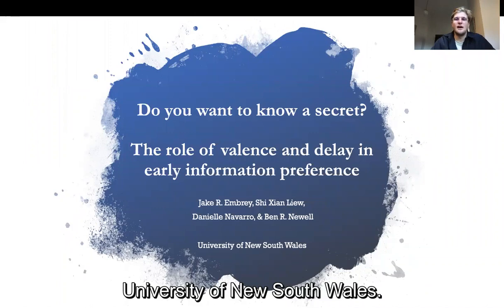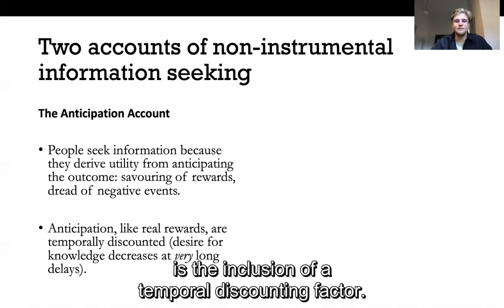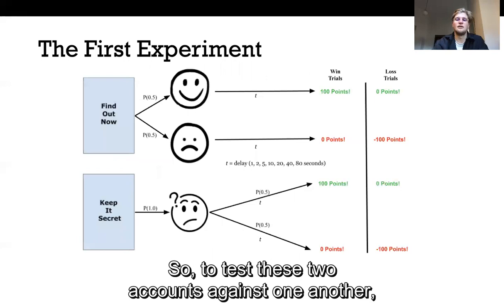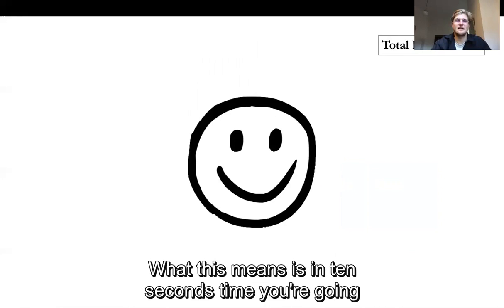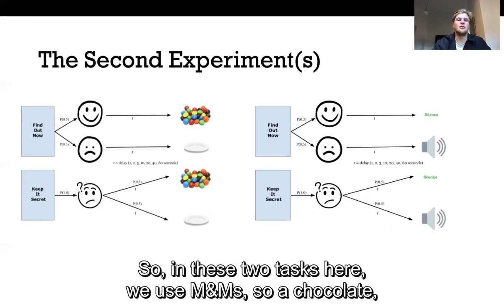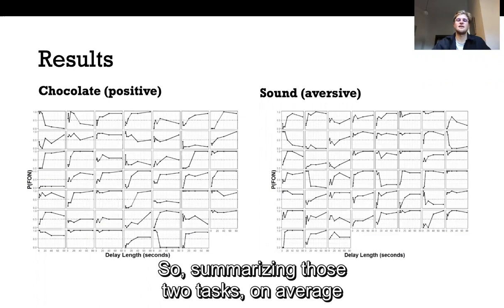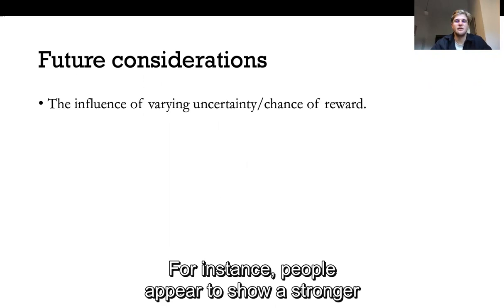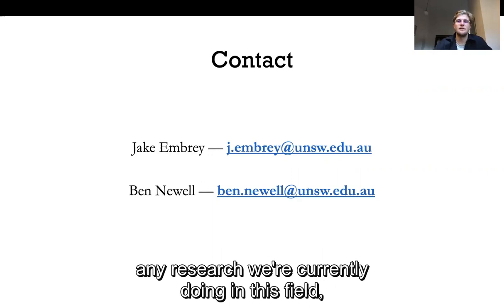1734: Valence Effect On Information Preference - Jake Ryan Embrey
Judgment and Decision Making- People tend to place value on information even when it does not affect the outcome of a decision. Two competing accounts offer explanations for such non-instrumental information seeking. One account foregrounds the role of anticipation and the other focusses on uncertainty aversion. Both accounts make similar predictions for short cue-outcome delays and when outcomes are positively valenced, but they differ in their explanation of information preference at long delays with negative outcomes. We present a series of experiments involving both primary and secondary reinforcers that pit these accounts against each other. The results indicate a consistent preference for non-instrumental information even at long cue-outcome delays and no evidence for information avoidance with negative outcomes. This pattern appears to provide more support for the uncertainty-aversion account than one based on anticipation.